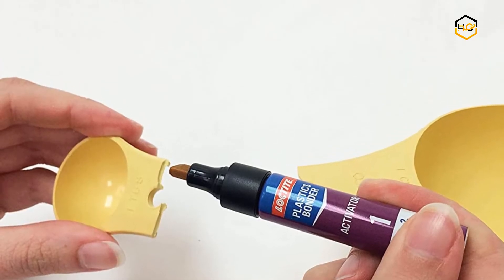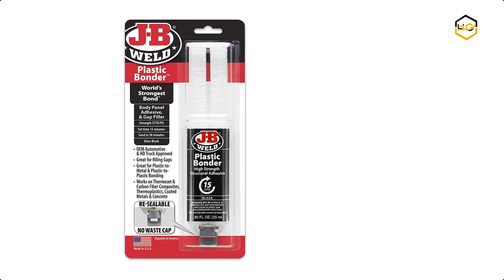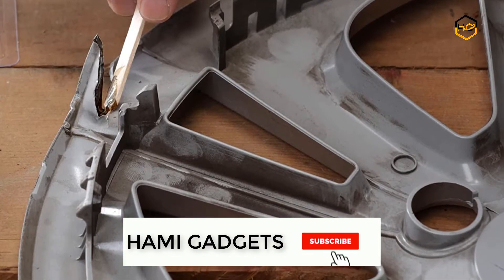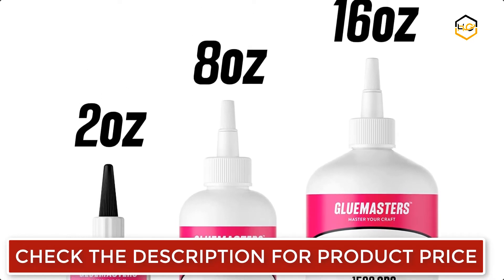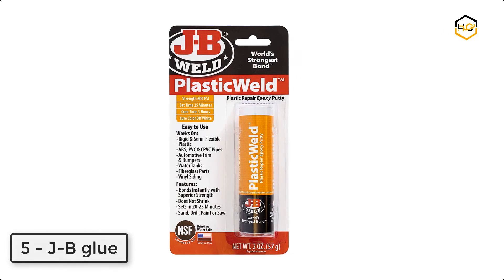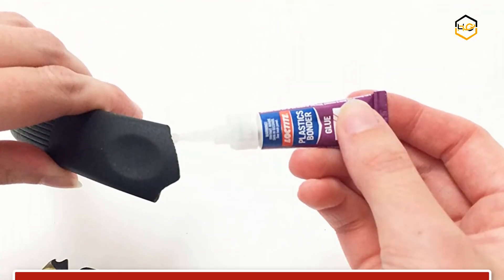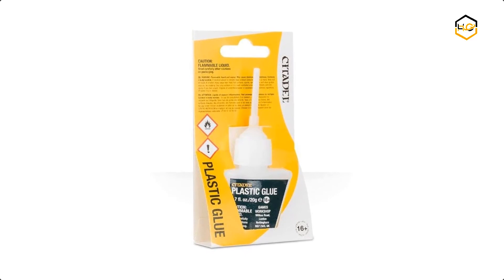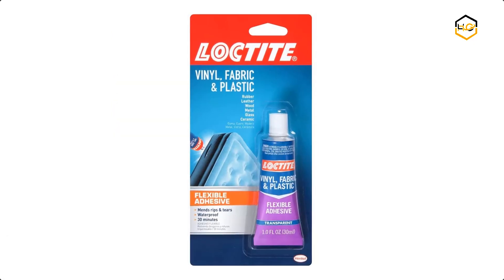7 Best Glues For Plastic 2022 - Hami Gadgets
Ranking at number 7 we have J-B glue.

It has A quick setting and multipurpose two part urethane adhesive & gap filling system.

that provides a strong and lasting bond to many plastic surfaces J-B Weld PlasticBonder is great for DIY plastic repairs.

thats filling dents bumper repairs and more J-B Weld PlasticBonder now comes in a syringe.

at number 6 we have Masters glue.

Glue Masters offers premium quality industrial strength Cyanoacrylate Resin with the strongest bond on the market for your money.

It comes With a fast cure and extended shelf life you can’t go wrong with us.

this glue is the epitome of easy.

at number 5 we have J-B glue.

After kneading the two part formula together by hand PlasticWeld takes 25 minutes to set and cures in 3 hours.

this J-B Weld PlasticWeld set and cure color is off white.

J-B Weld PlasticWeld has lap shear strength of 600 PSI.

at number 4 we have Loctite glue.

The Loctite Plastics Bonding System is a two-part cyanoacrylate adhesive.

that sets in seconds and develops tremendous strength with just one drop.

at number 3 we have Games glue.

this Glue comes in a .7 oz bottle with a handy applicator nozzle thats making it as easy as possible to put your models together.

at number 2 we have 3M glue.

this Low viscosity adhesive is easily applied from the bottle.

at number 1 we have Loctite glue.

Loctite Vinyl Fabric & Plastic Flexible Adhesive is a clear liquid adhesive formulated for repairing and mending flexible plastics.